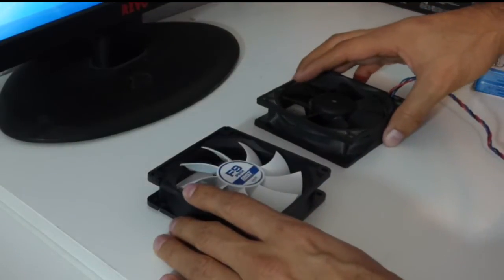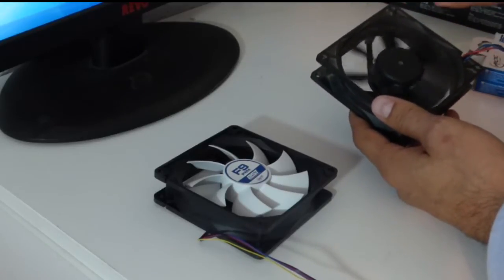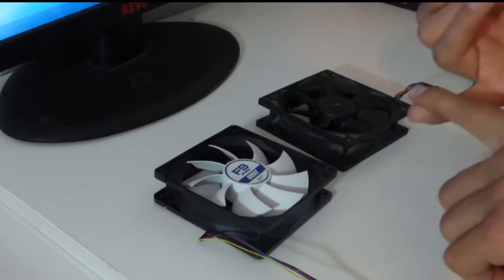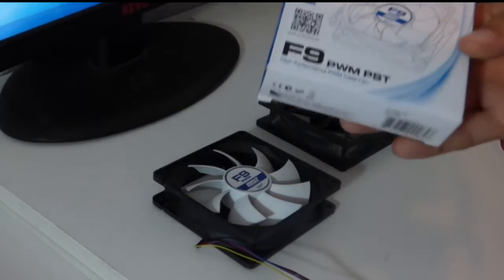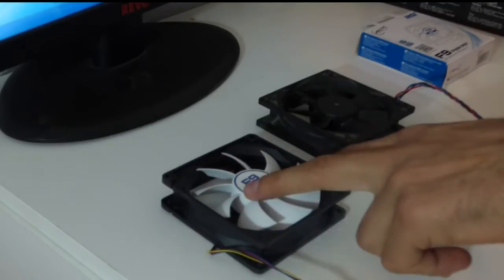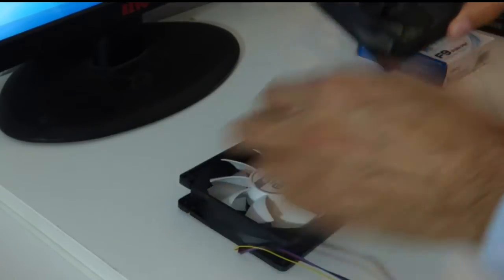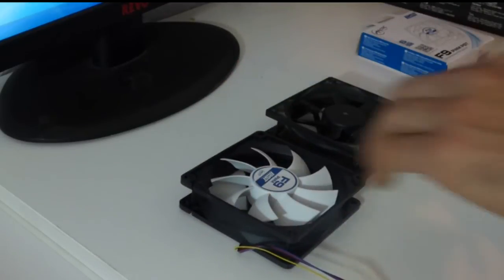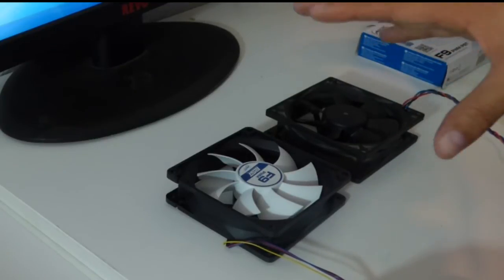WARNING change you're stock PC FAN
Quick tips why a better performing fan is better for your computer.

The Fluid Dynamic Bearing comes with an oil capsule that avoids lubricant leakage. Thus this bearing is as quiet as a sleeve bearing but comes with a significantly higher service life.